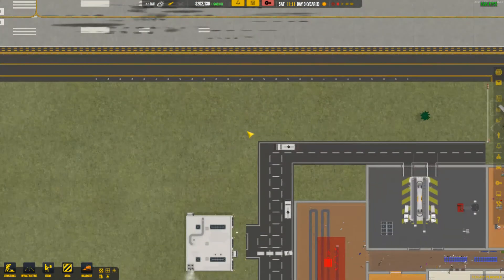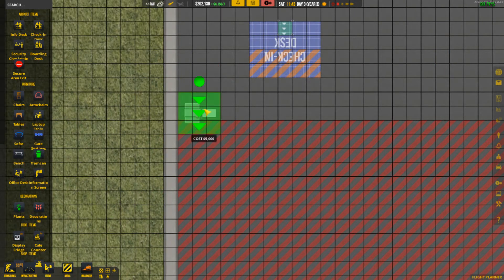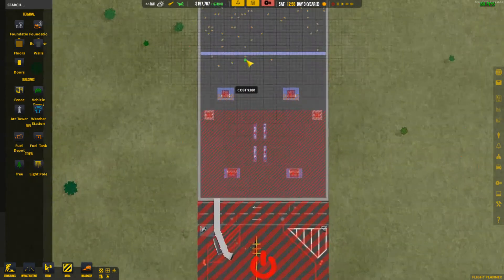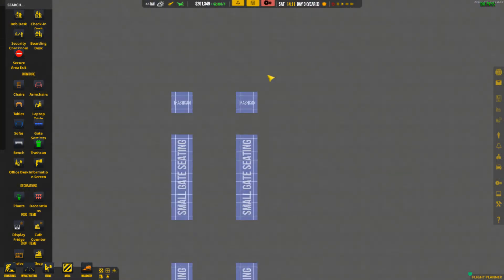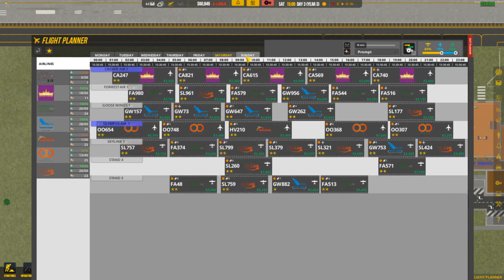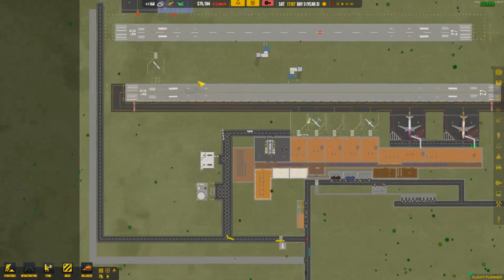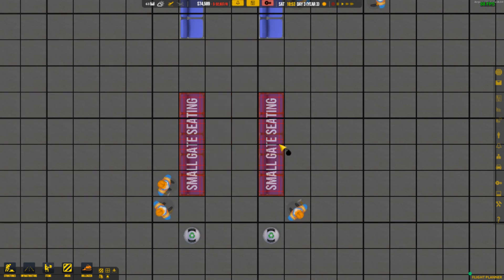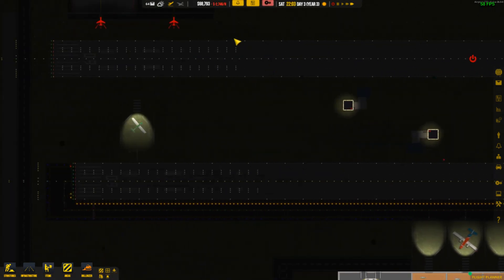Let's Play: Airport CEO Part 43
Welcome to Airport CEO an early access game where you are tasked with building and running your very own airport. Time will tell whether this new airport will soar to become one of the greatest or crash and burn.